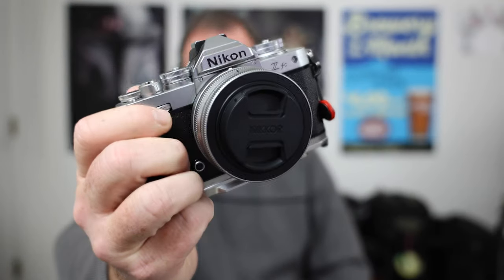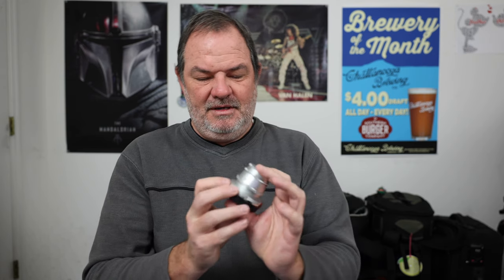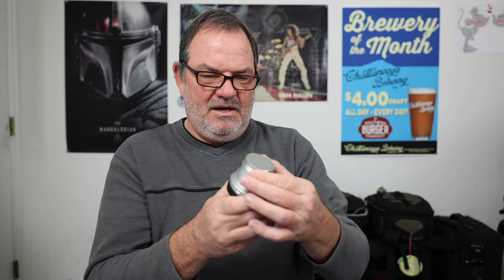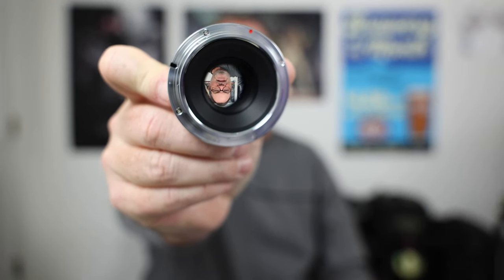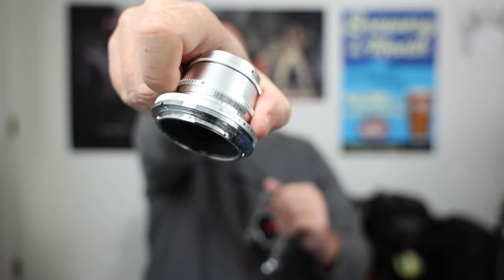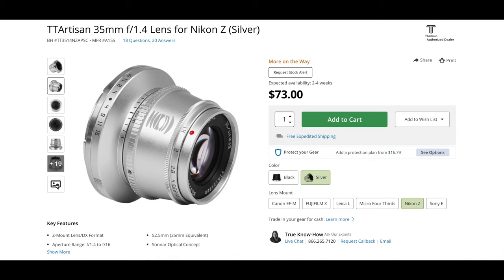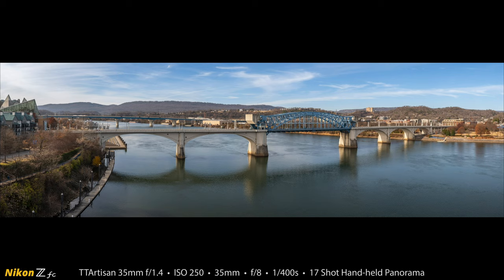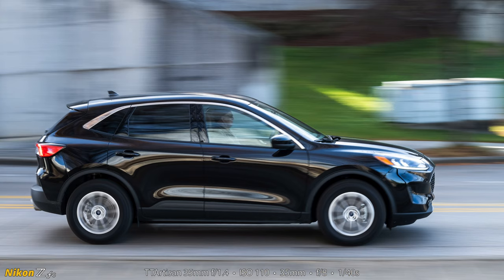TTArtisan 35mm f/1.4 - First Look for Nikon Z & Other APS-C Mounts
I unbox and give a first impression review of the TTArtisan 35mm f/1.4 lens.  Later I share my favorite images for my first day out with this great little lens. This is an inexpensive manual focus lens that is available for APS-C cameras in the following mounts. Leica L, Canon M, Nikon Z, Sony E, and Fujifilm X. This lens in silver looks great on my Nikon Z fc!

0:00 Unboxing and first impressions
7:27 Photo Examples